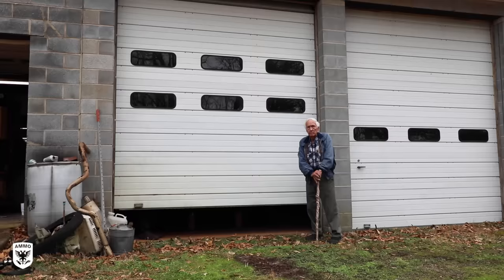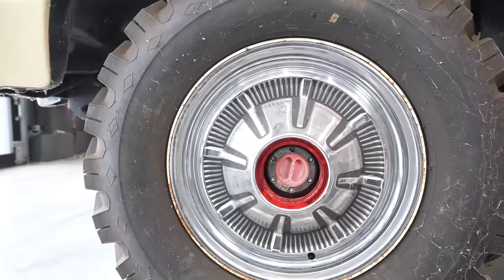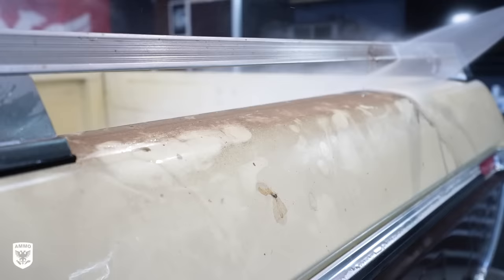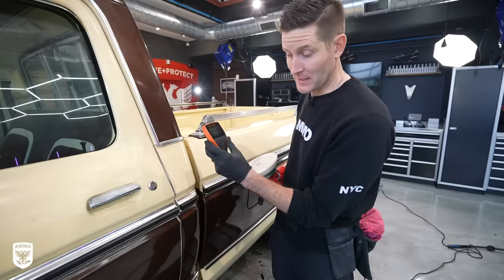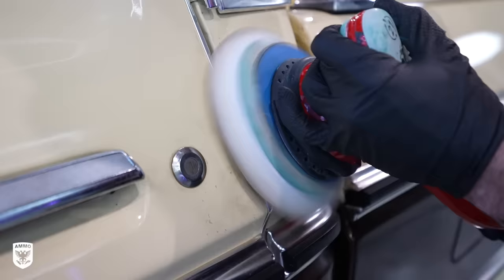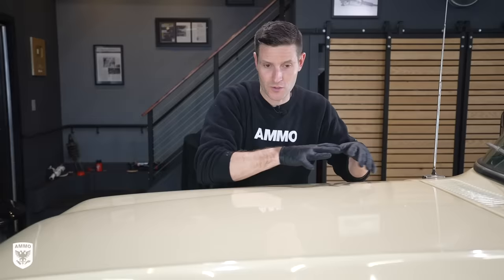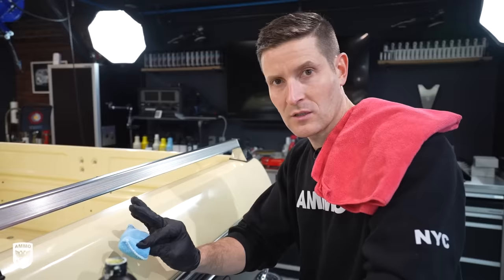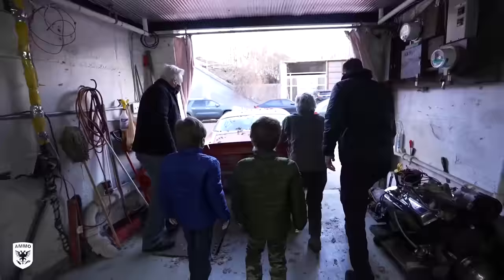First Wash in 42 Years! Ford F-250 Only 139 Original Miles. Barn Find. Insane Story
This is a 1978 Ford F-250 Lariat edition that is receiving its first wash in 42 years after sitting in a barn in North Carolina. This Ford truck has 139 original and has been lost on a farm for 42 years after 1 quick drive in later 1978. By disaster detail standards, this is brand new. Untouched. The owner drove it once to drive his daughter to work in the snow...then put it back in the barn. The F-250 is the lowest miles Ford Pickup Truck in the world. I performed a "preservation detail" to keep the condition authentic to the day it was picked up from the dealership. After a proper car wash and light polish, I added AMMO Skin paint sealant instead of a paint coating (AMMO Reflex Pro) to allow the new owner flexibility in how they choose to protect the paint in the future. The before and after is wildly satisfying and the final result is amazing. Thx for watching! -L